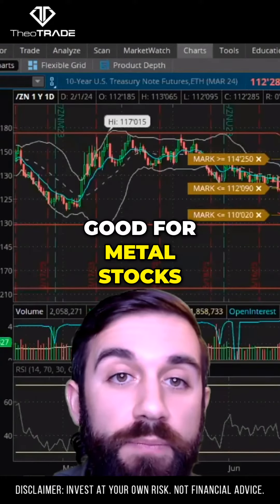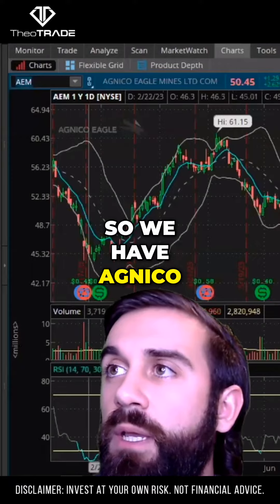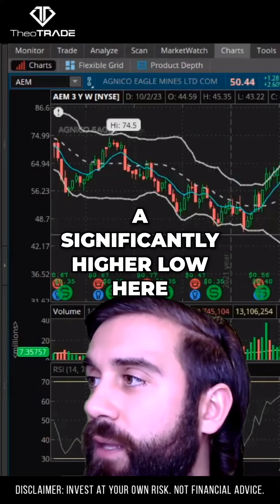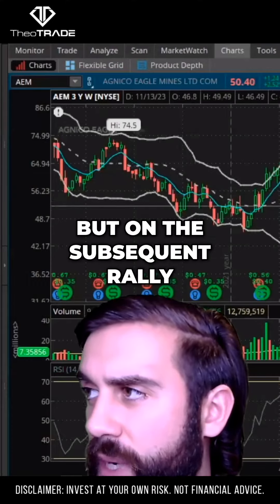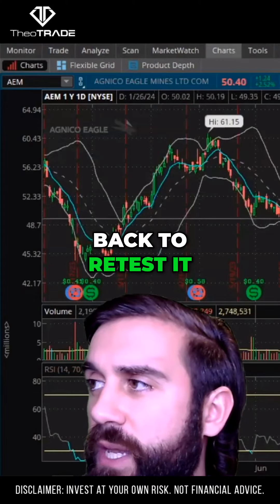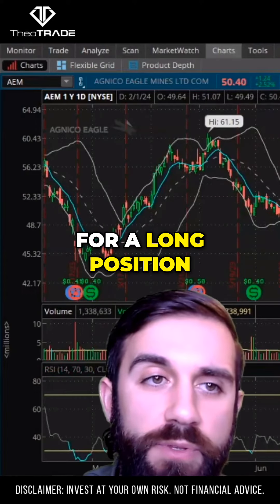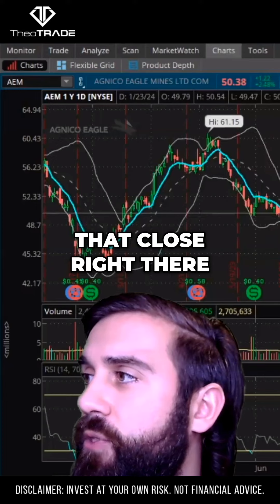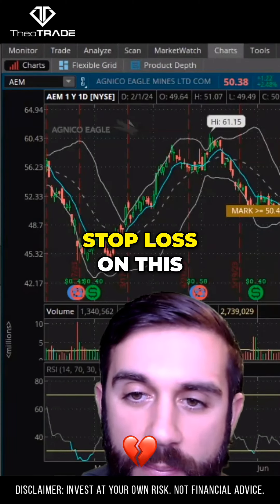Precious Metal Stocks Analysis: Potential Setups and Trading Strategies